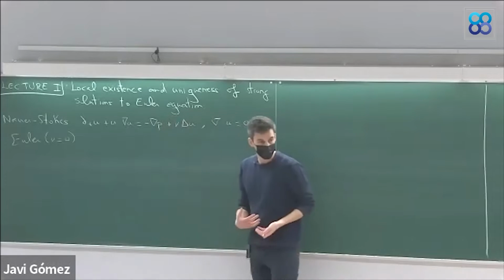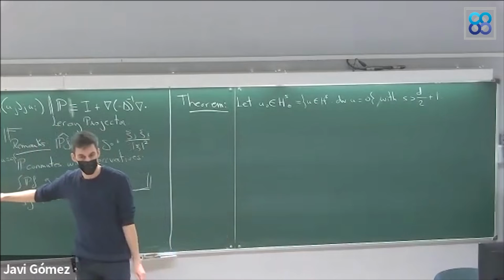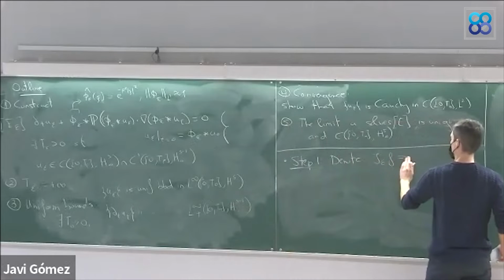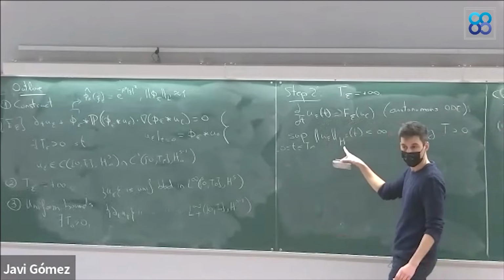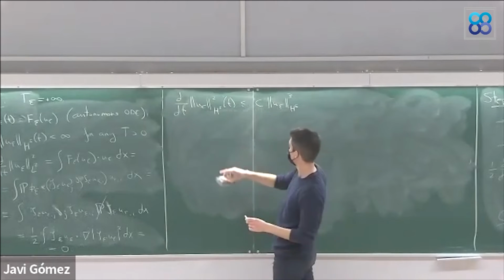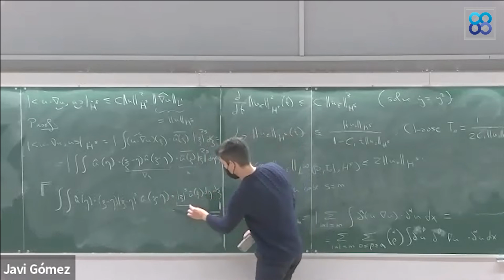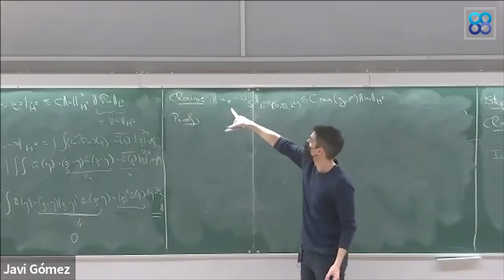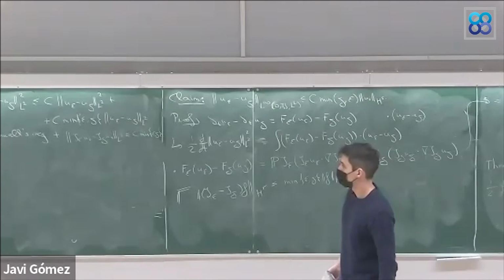INTRODUCTION TO FLUID MECHANICS | 20.04.22